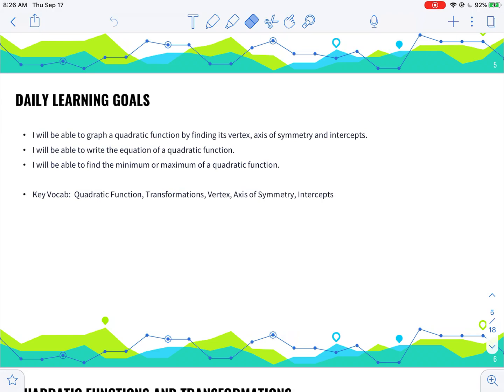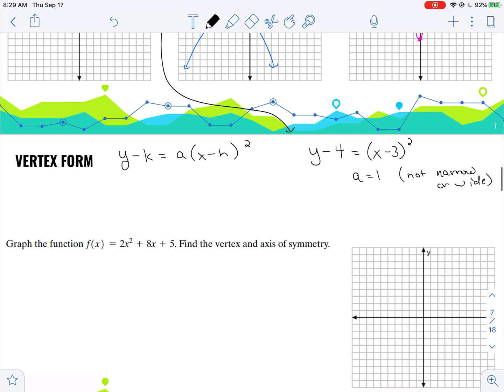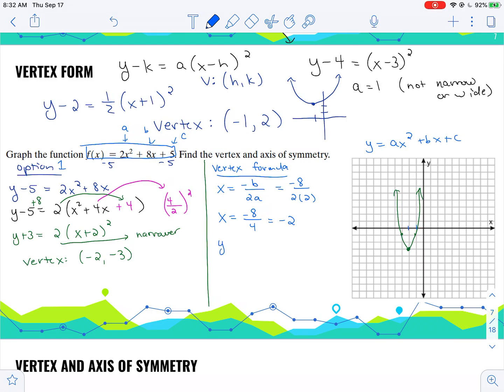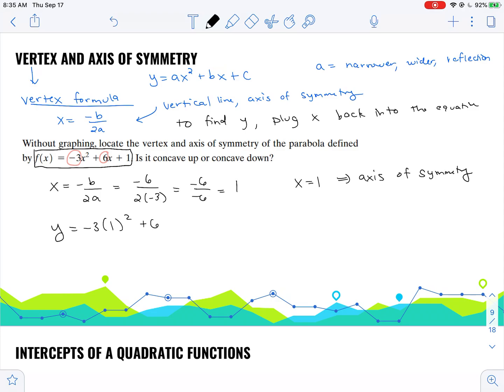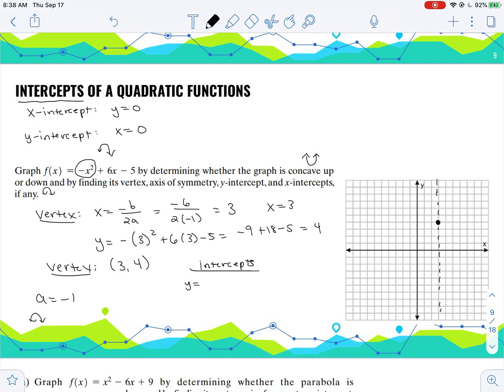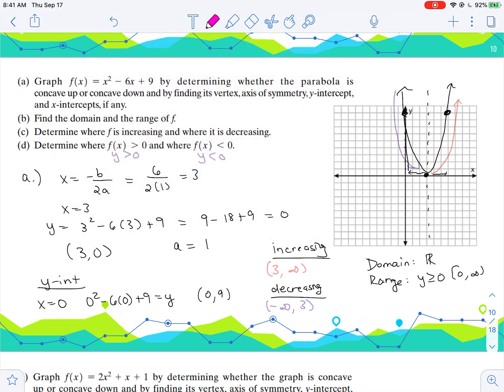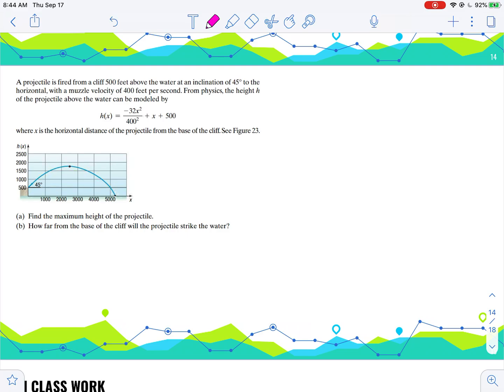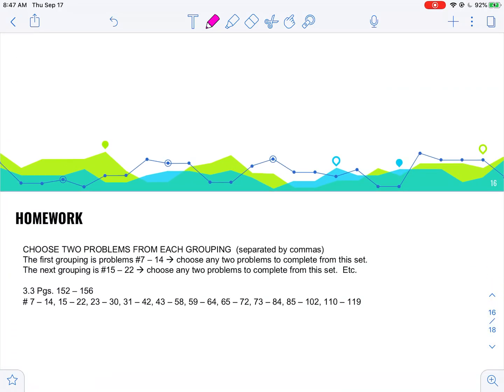PreCalculus: Unit 3 - Day 2 (Quadratic Functions, Vertex Form and Formula, Concavity)